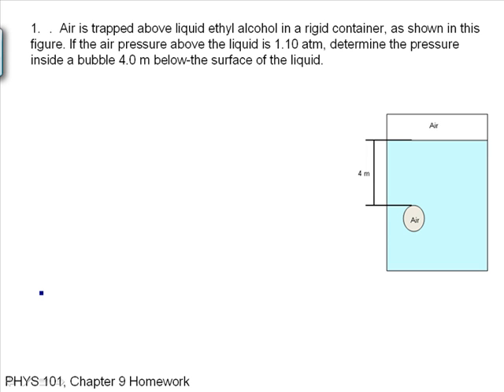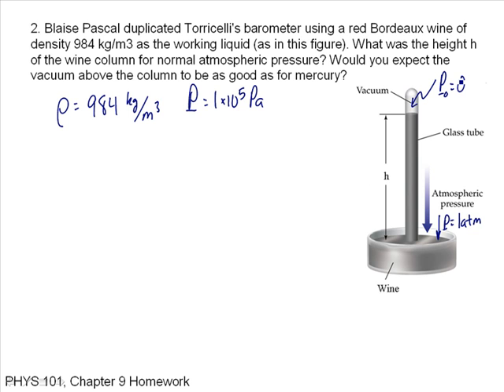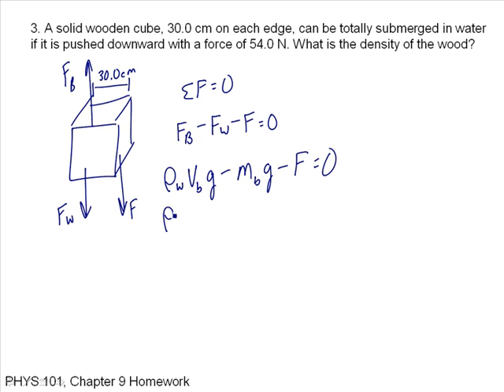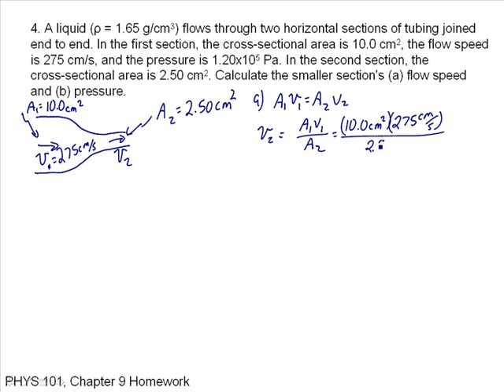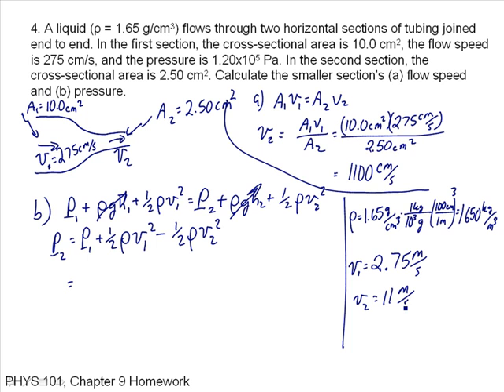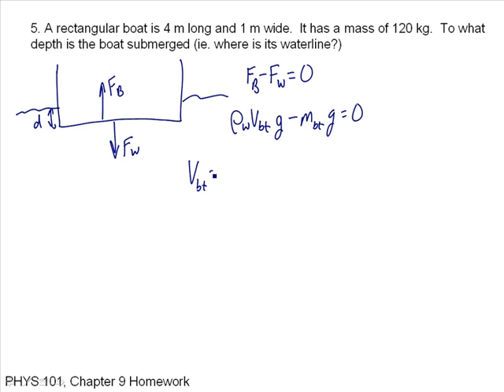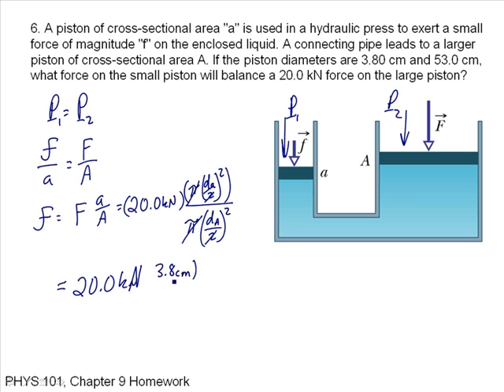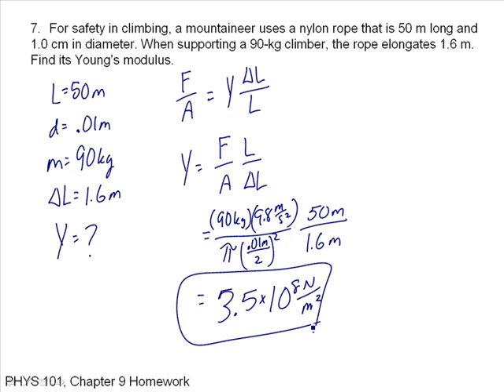chapter09 phys101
PHYS 101, Chapter 9 Homework